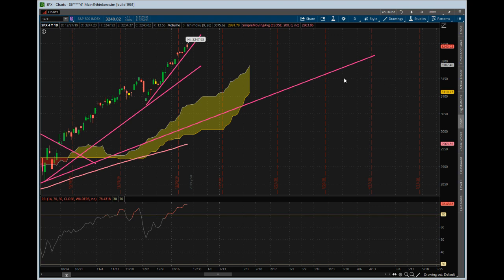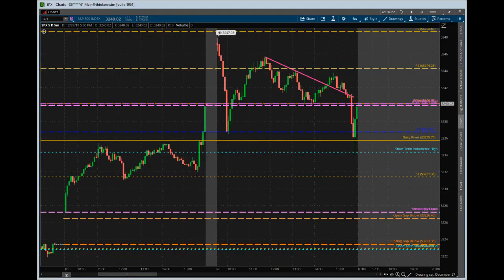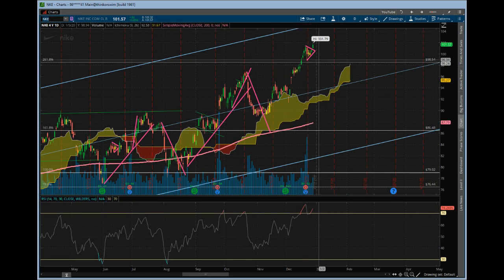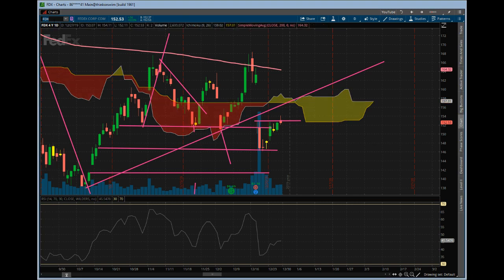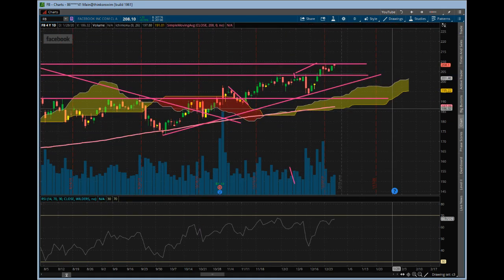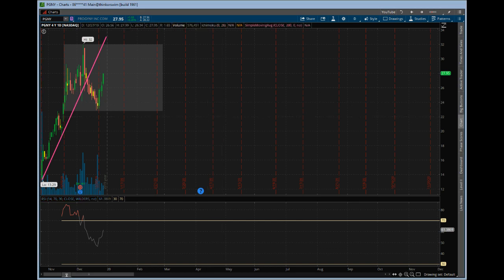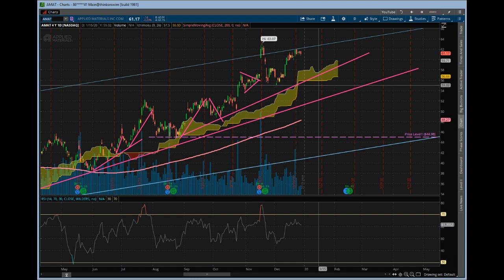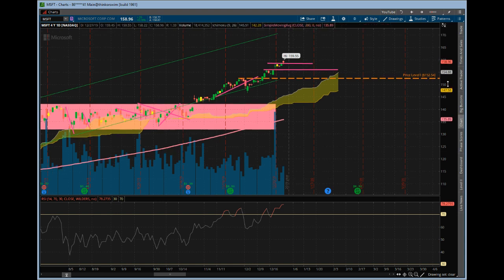Learn to Day Trade: Wyckoff Trading Method: Intro & Rules